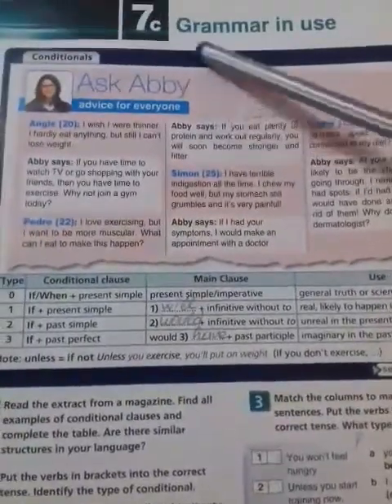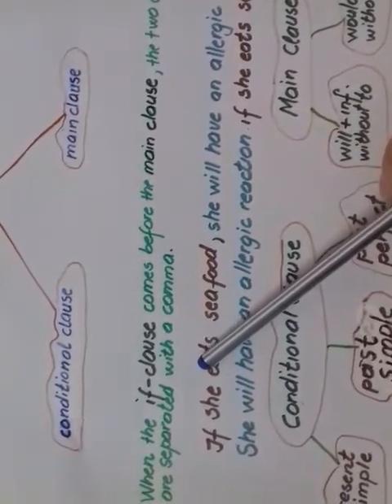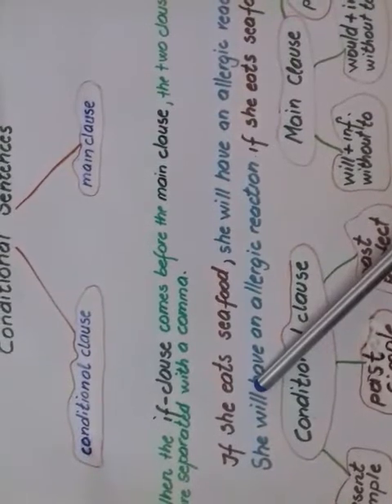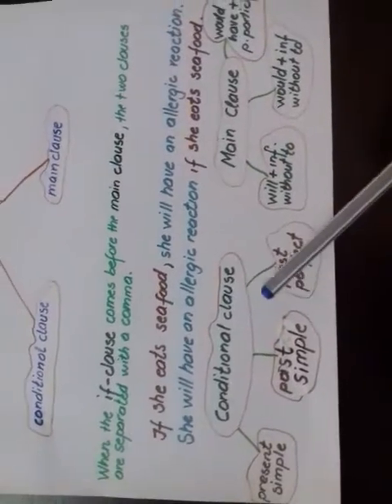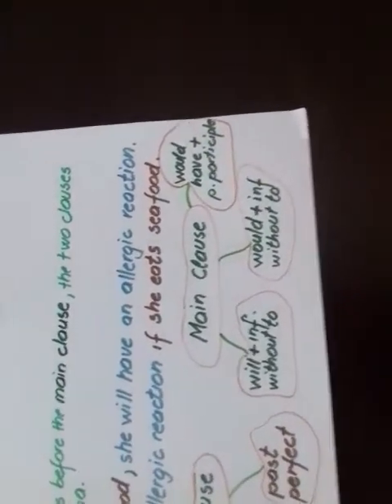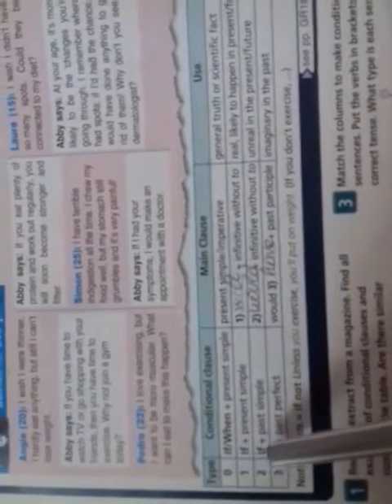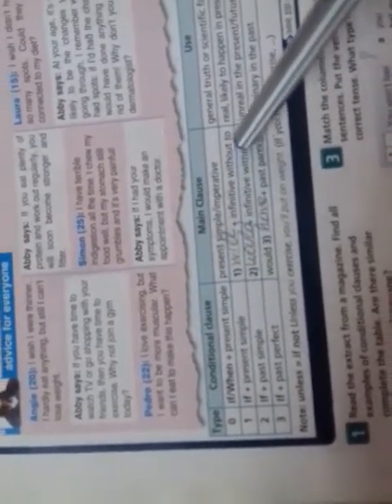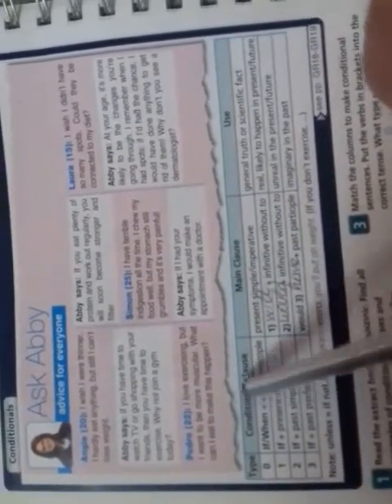Anglisht.Klasa X.Mesues A.Ujka